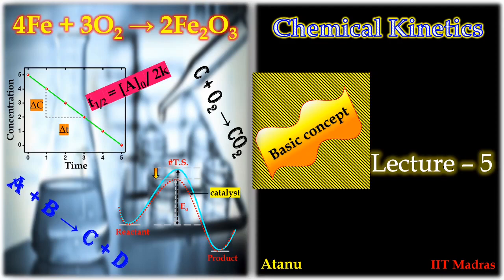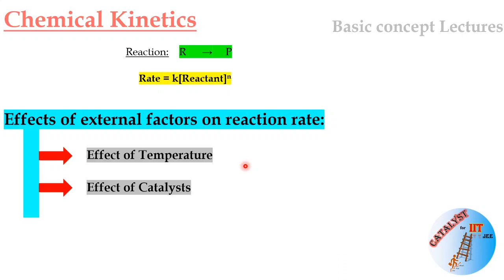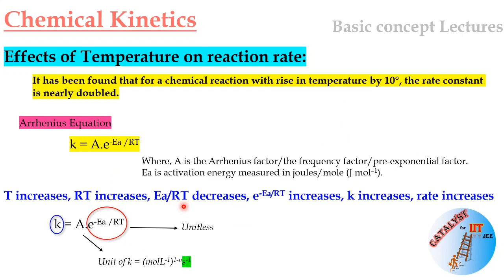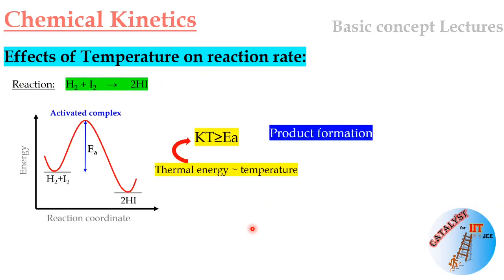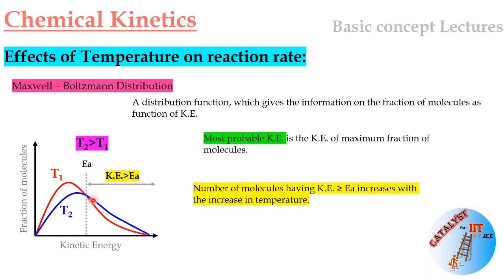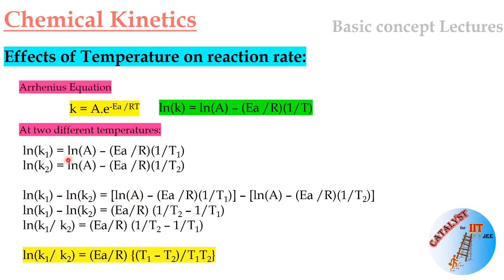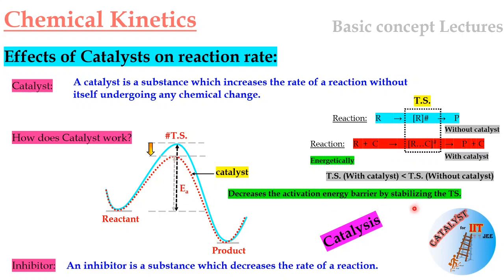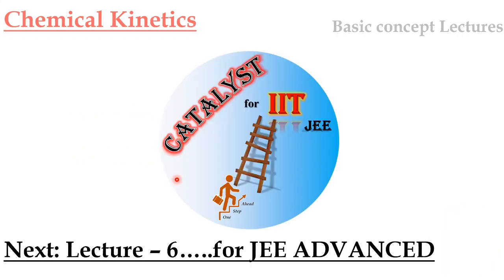Effect of Temperature and Catalysts on Rate | Arrhenius Equation | IIT JEE | NEET | CBSE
In this lecture, we discussed about the effect of temperature and catalysts on reaction rate. We also talked about inhibition and examples of catalysis reactions.

This lecture completes the basic lecture series on Chemical Kinetics.

Lectures are important, and along with that study materials are crucial.